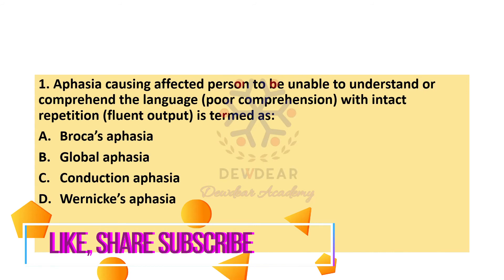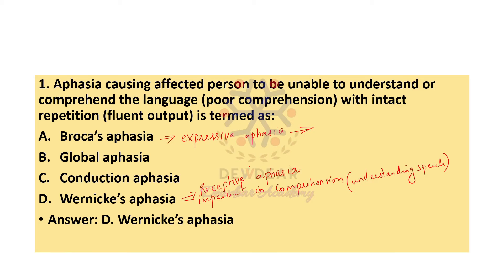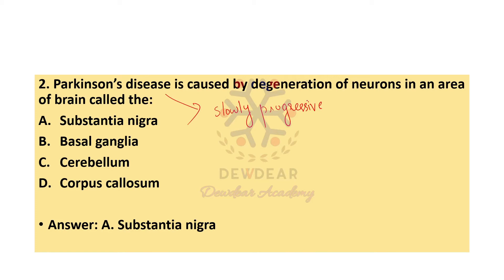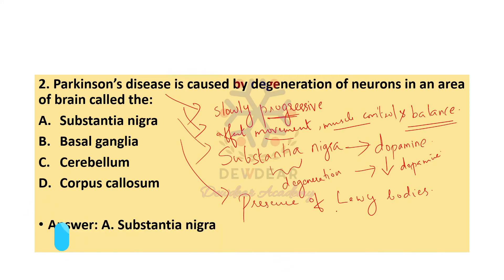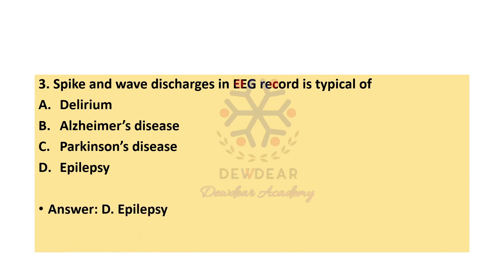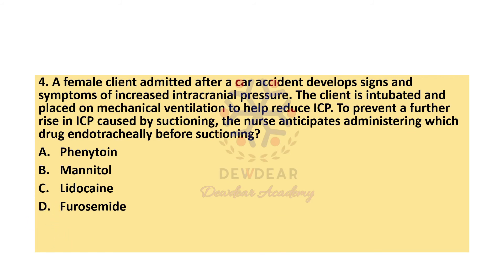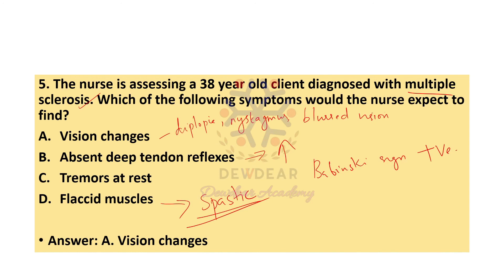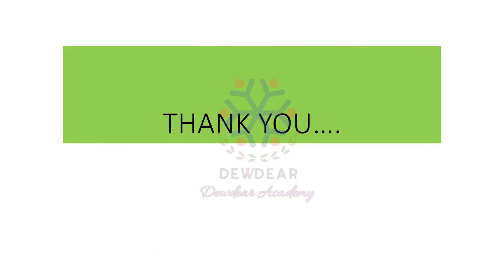Exam preparation Video/ Neuro science Nursing- Explanation of the Questions with Discussion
Join our WhatsApp group for updates